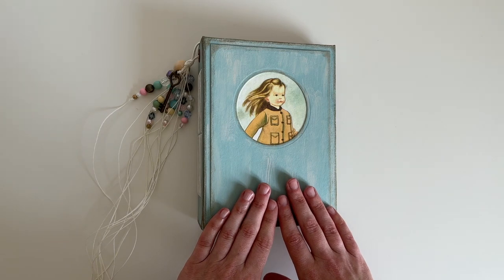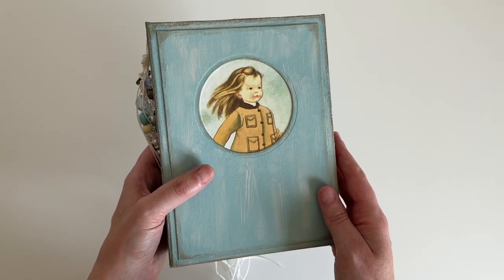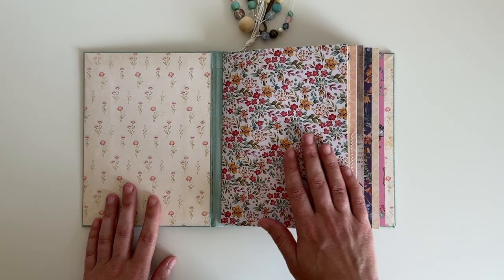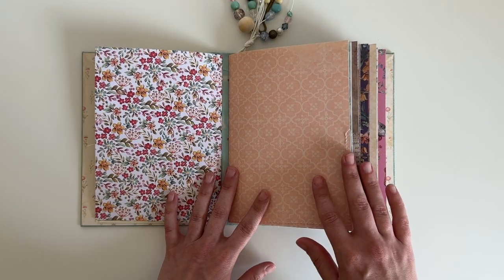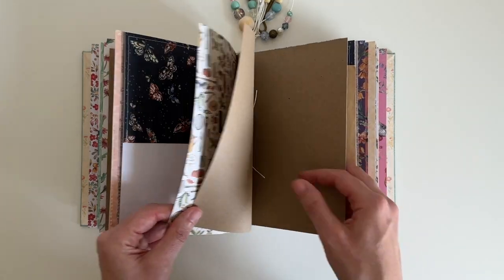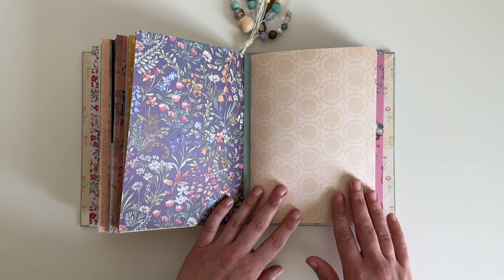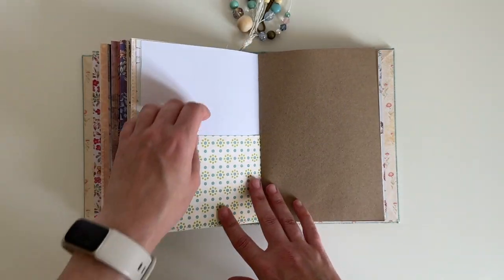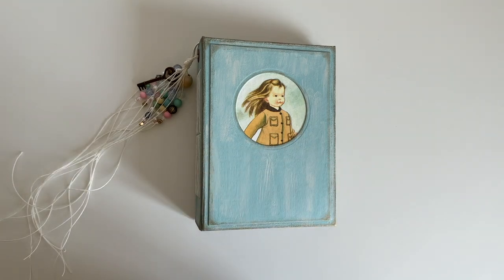My New Personal Journal | Flip Through | Handmade Junk Journal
Join me as I share a flip through of my new personal junk journal. Emma xx

⊹ tags / keywords: journal inspiration, scrapbook journal, journal ideas, junk journaling, junk journal, creative journaling, handmade journal, memory keeping, journal flip through, personal journal, my new journal, handmade book ⊹